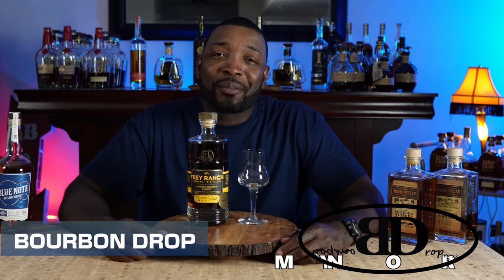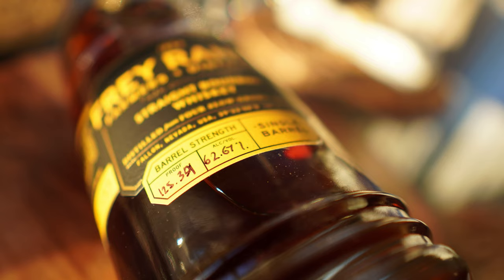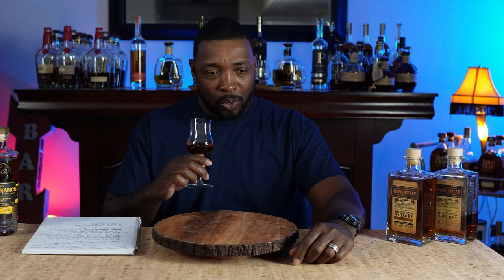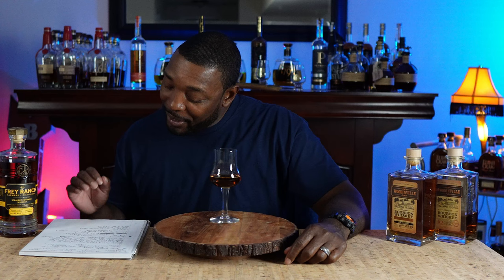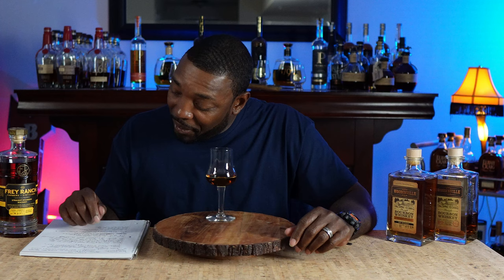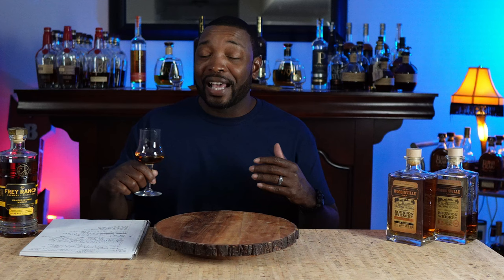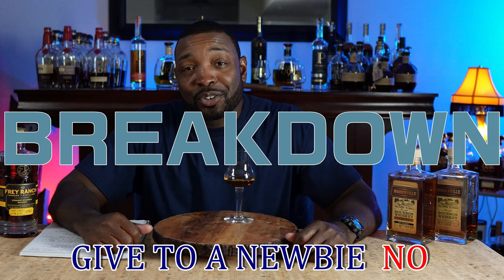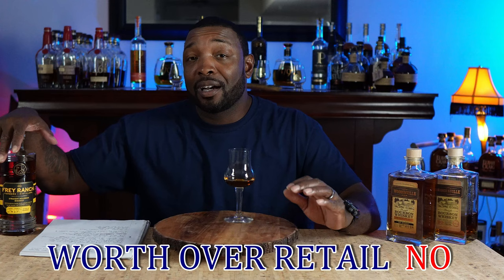FREY RANCH FULL REVIEW Episode 0025